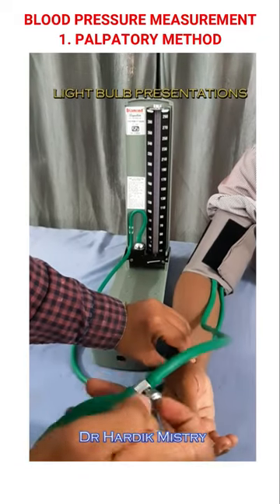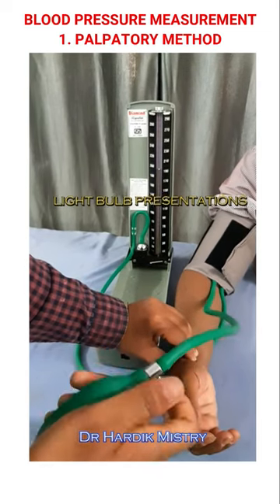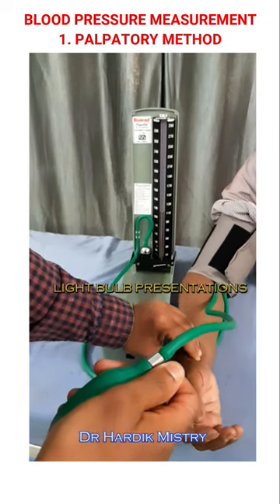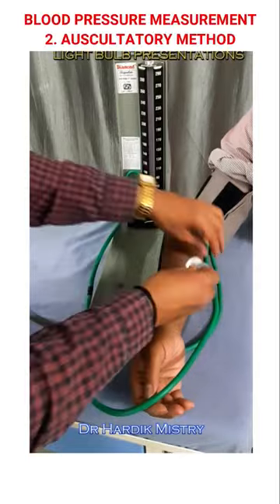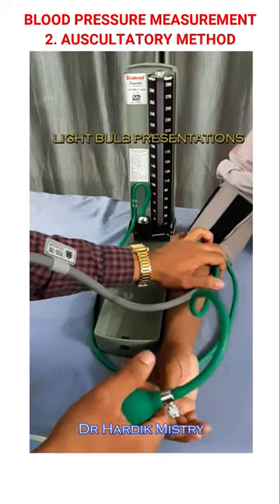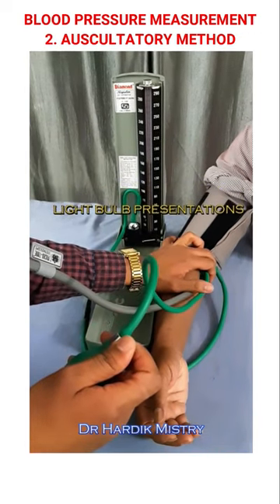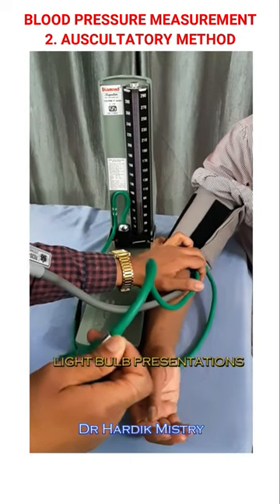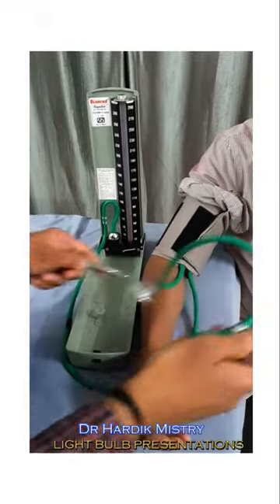BP measurement | DrHardik Mistry